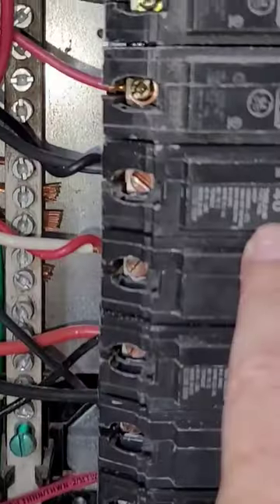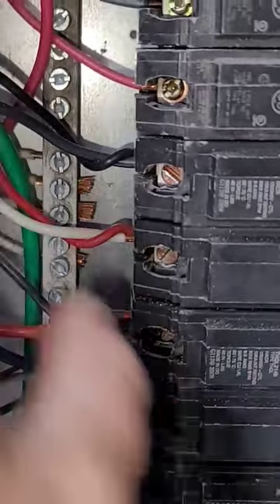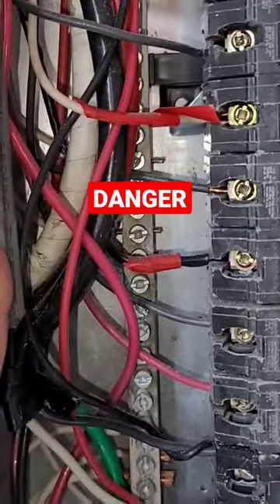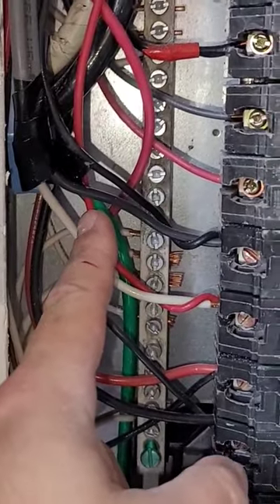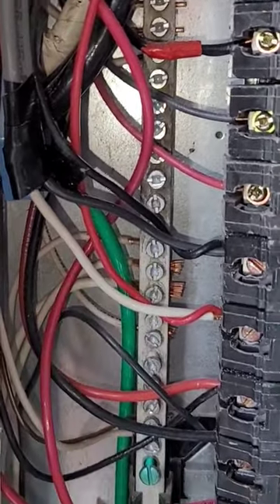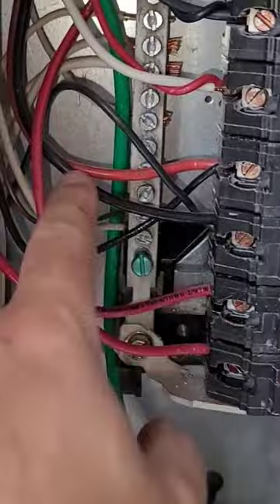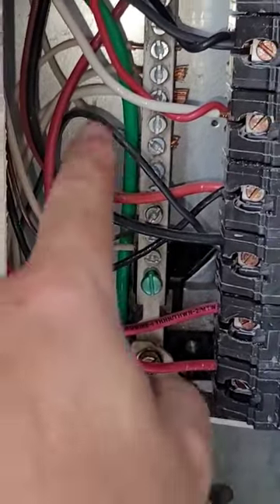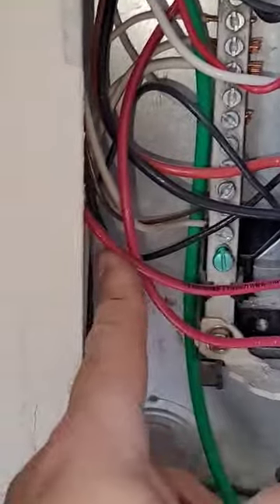DANGER DANGER DANGER, HANDY MAN INSTALLATION OF ELECTRICAL, WIRING AND CIRCUTS